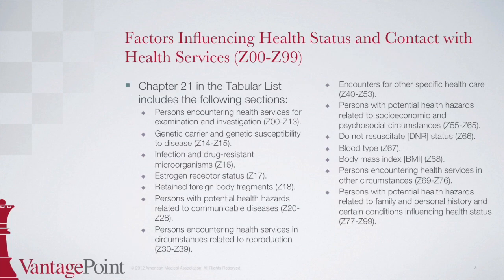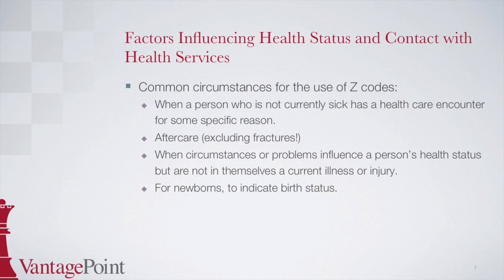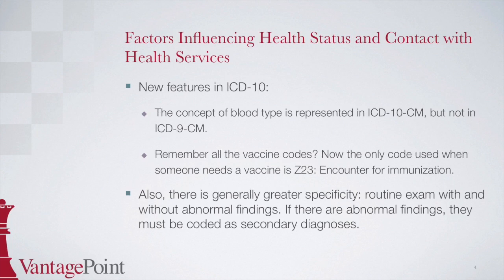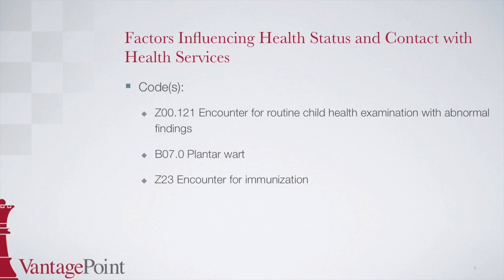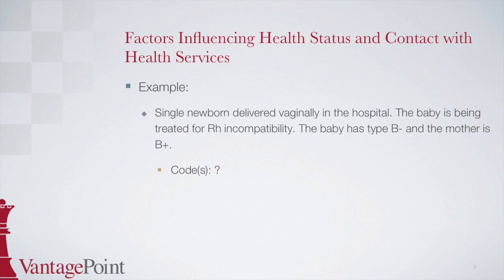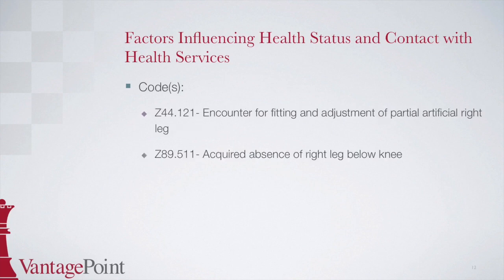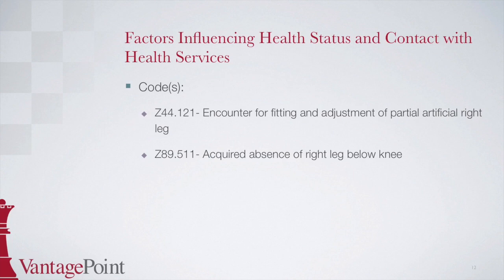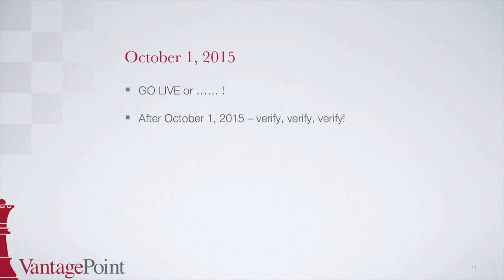ICD 10 CM Health Services